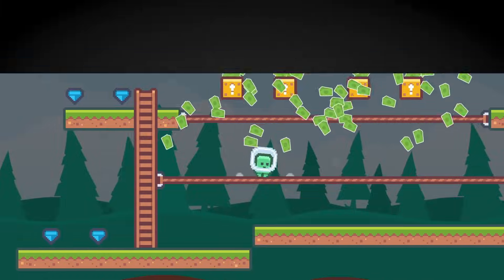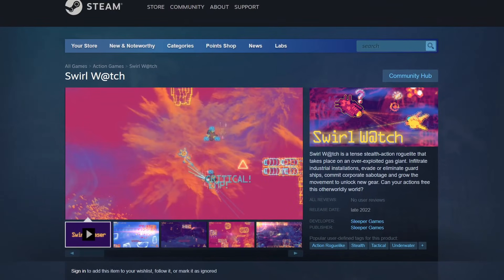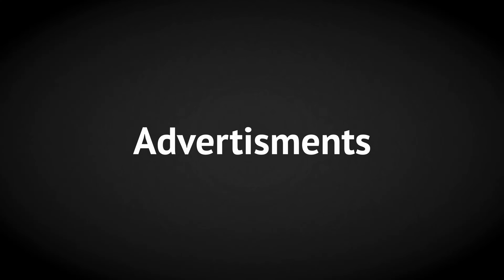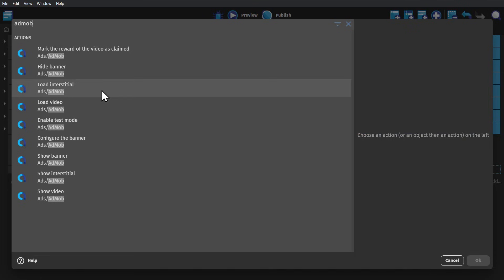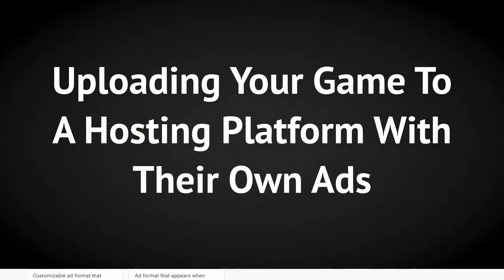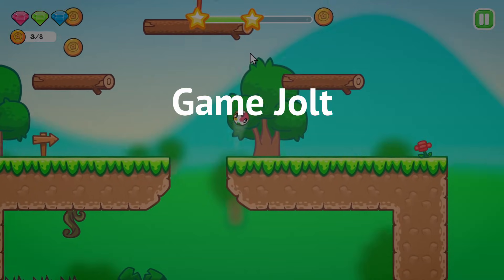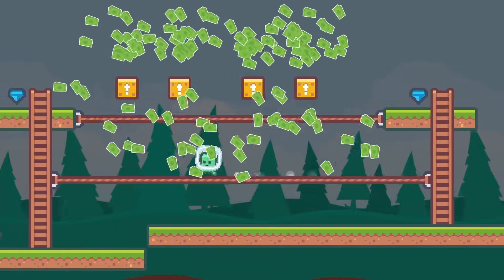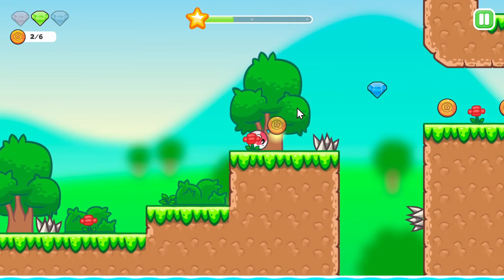How To Make Money With Game Development - Using GDevelop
Making money from your video games is possible and there are lots of ways to do it. This video quickly goes over 4 of the most straight forward ways to earn money through game development. These tutorials are designed to teach you how to make a game in GDevelop, a no-code, open-source, free, and easy game engine.

TimeStamps:
00:00 Sell Your Game
01:12 Ads In Your Game
02:14 Websites With Ads
02:51 In-App Purchase